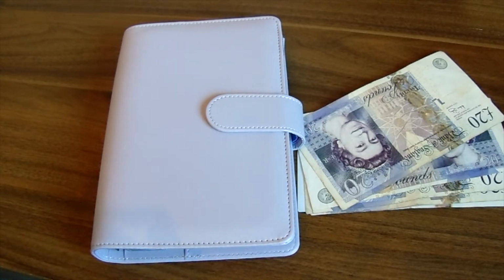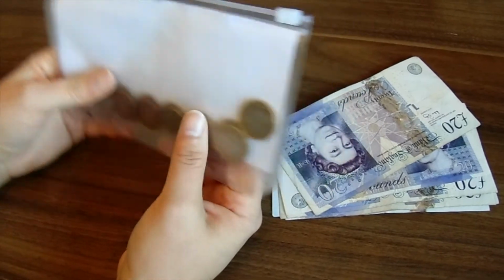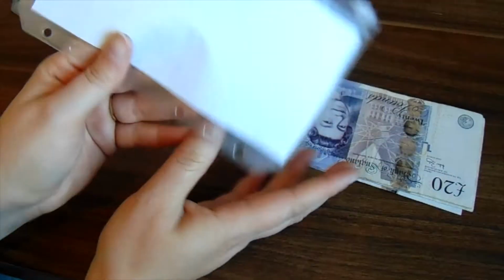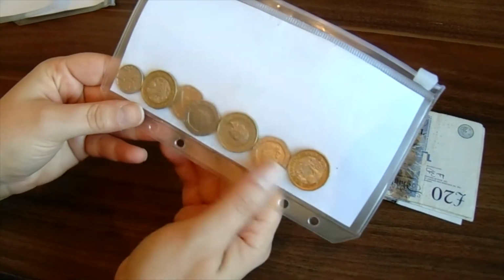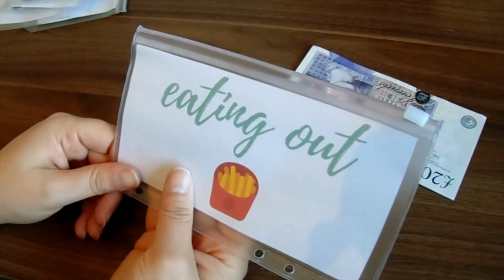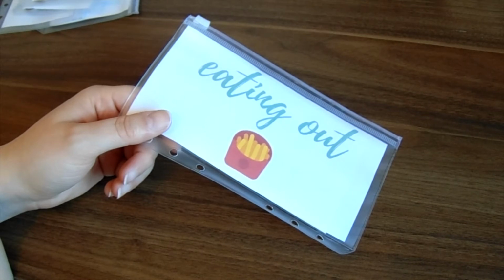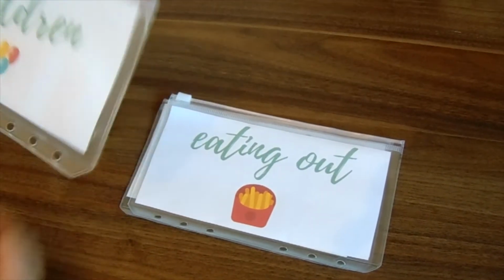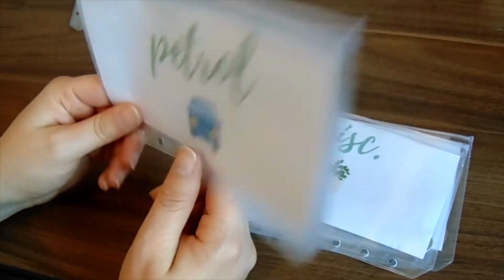Cash Envelope Stuffing | October 2019 Week 5 | Cash Envelope System UK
The final cash envelope stuffing for October is here! Linked below are the binder and envelopes :)